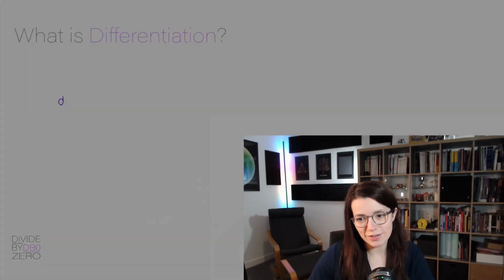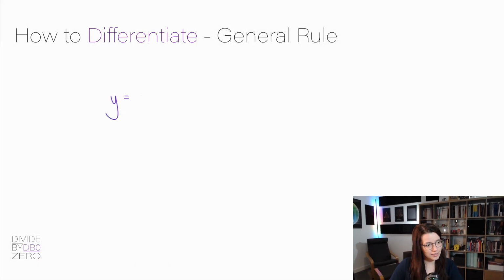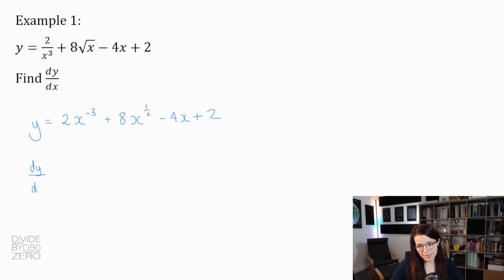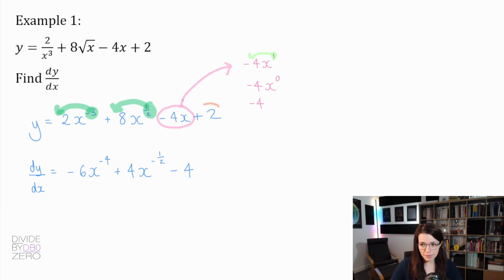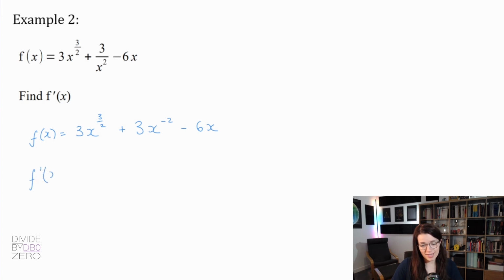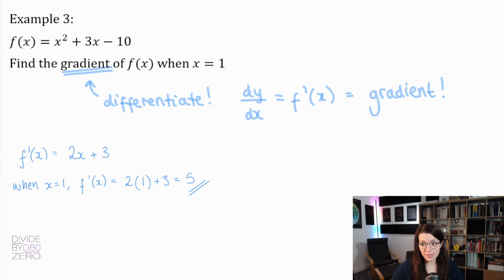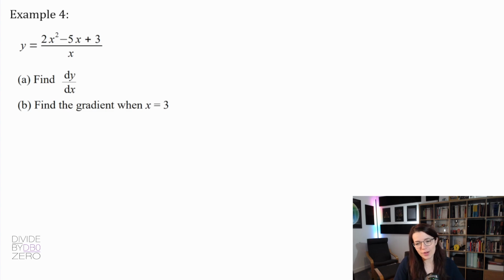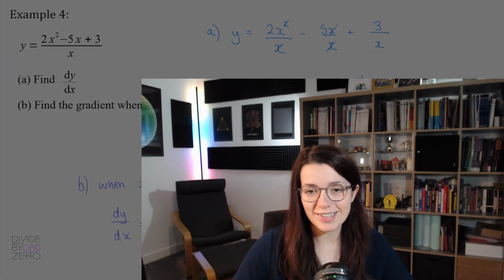Differentiation - Basics | A Level Year 1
In this video I talk through the basics or fundamentals of differentiation, which you'll usually come across during Year 1.

Chapters:
00:00 Intro
00:16 What is Differentiation?
01:11 How to Differentiate - General Rule
02:04 Example 1
04:23 Example 2
05:03 Example 3
06:42 Example 4
07:54 Outro